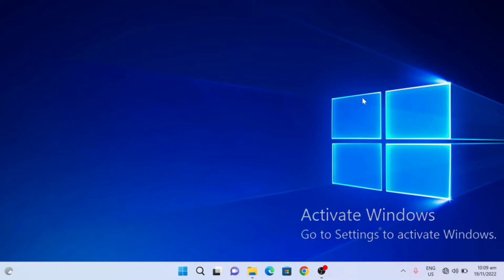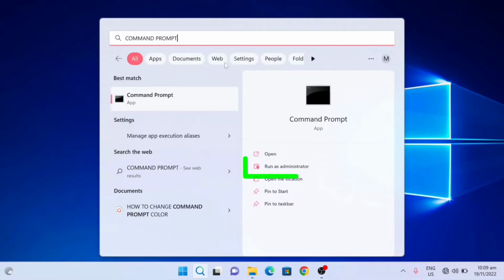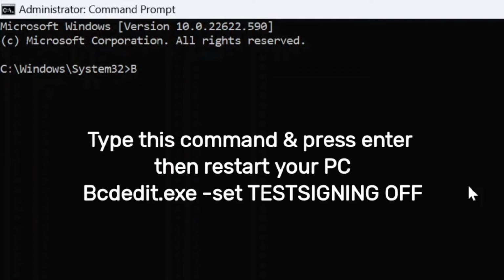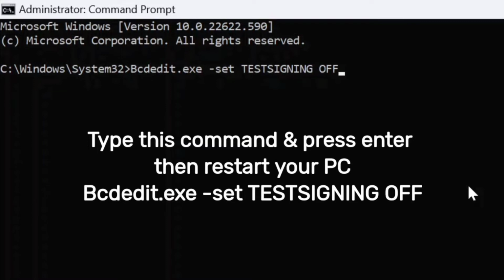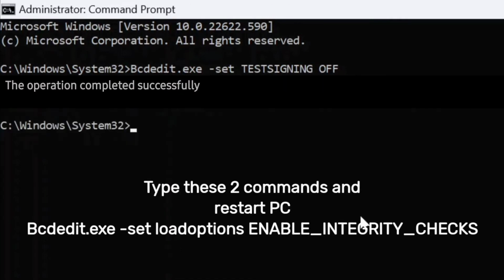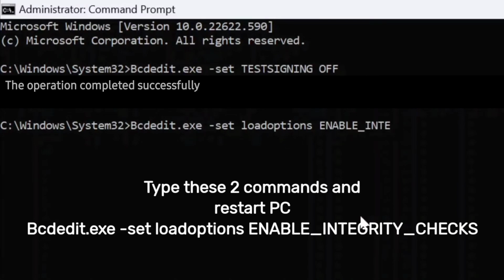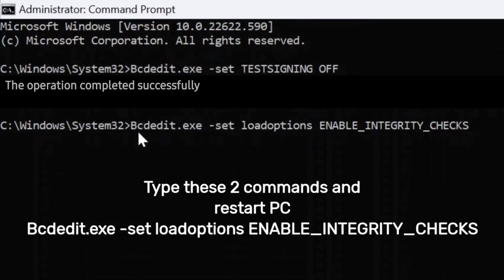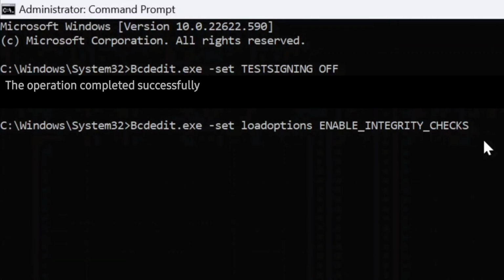How To Permanently Remove The Activate Watermark on Windows 11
In this step by step guide will help you to remove activate windows watermark on Windows 11 in easy method by command prompt.
Windows is the most popular and user friendly operating system, so it has the largest user base worldwide, and it provides its user with various services that are in great demand and features useful.